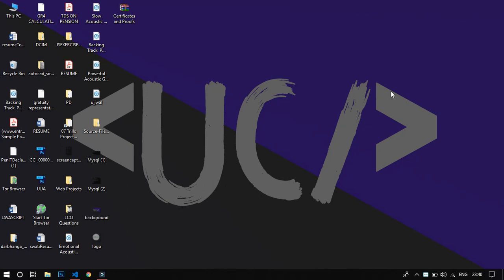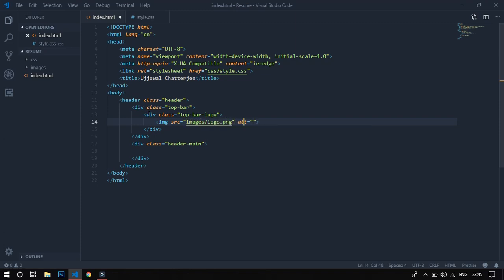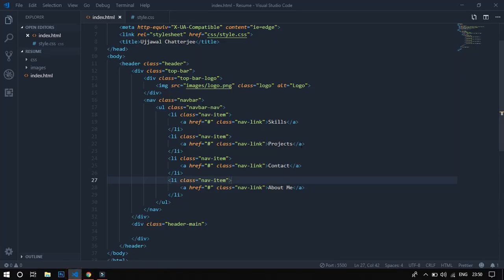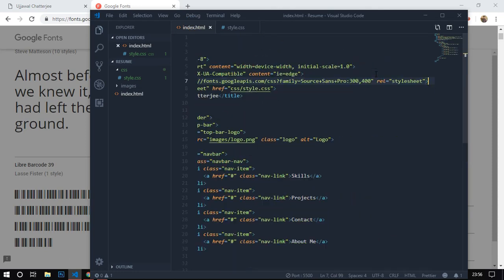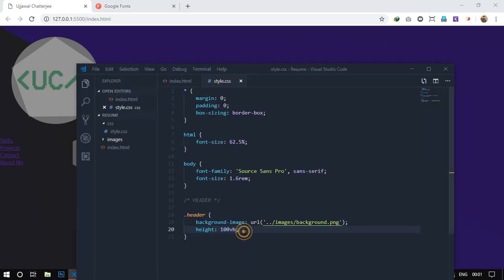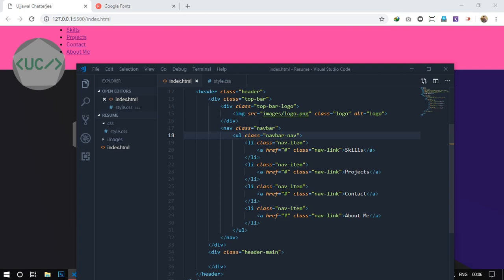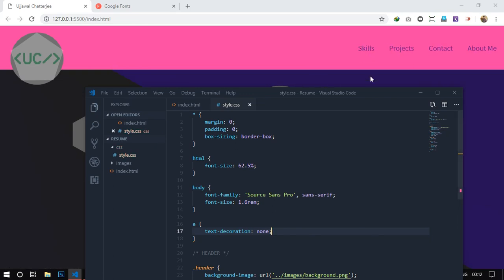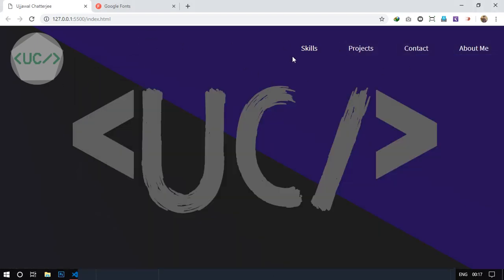Web developer Resume Design | Part 1 | The Navigation